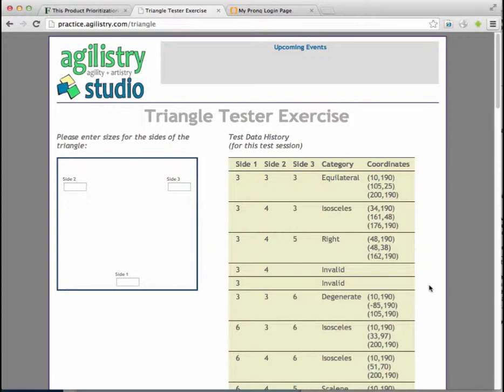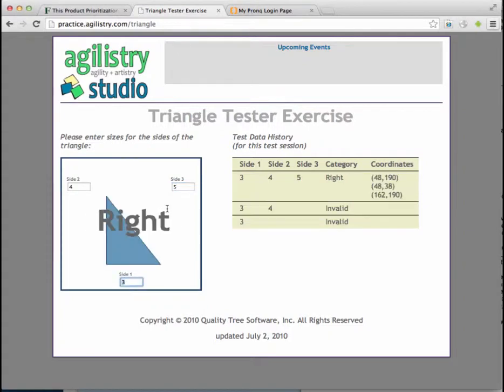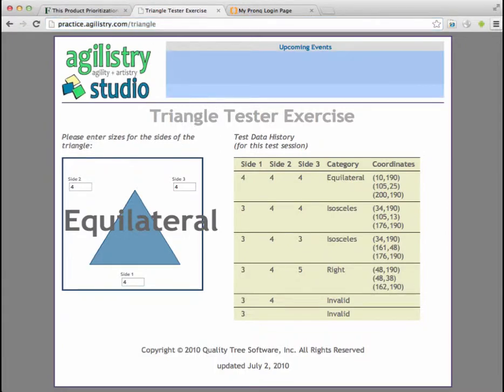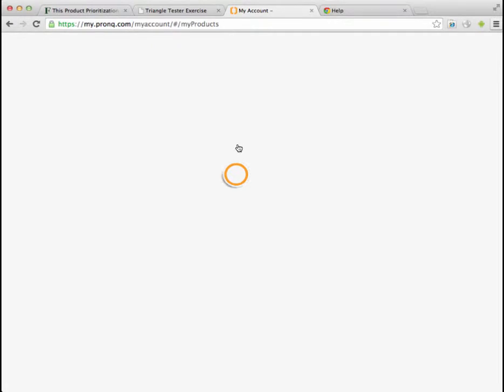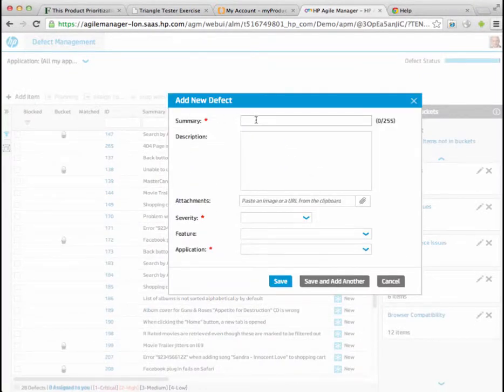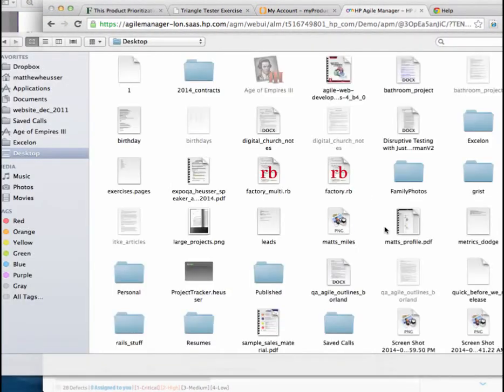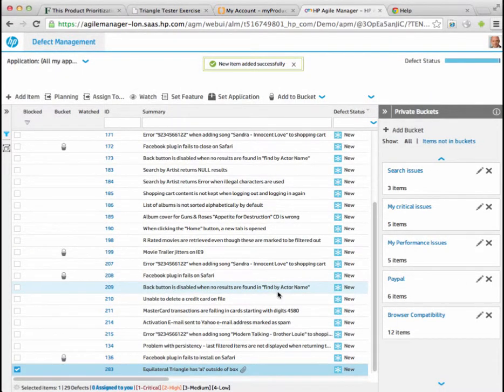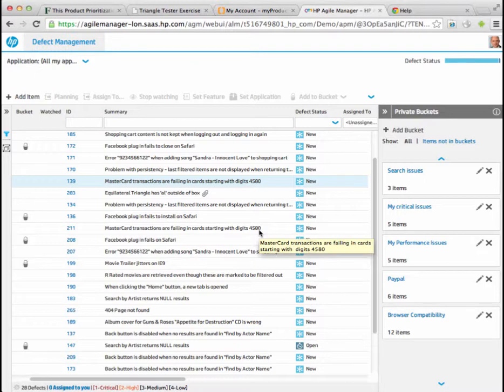How to use Agile Manager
Matt Heusser, STWC Global Judge gives a short introduction on "how to use the the Agile Manager tool".